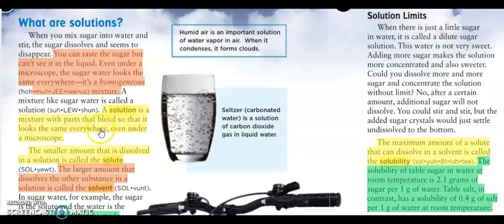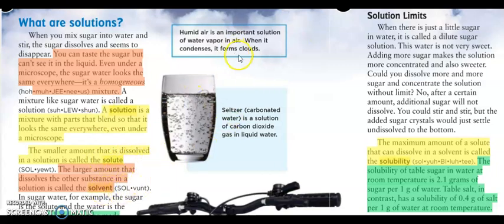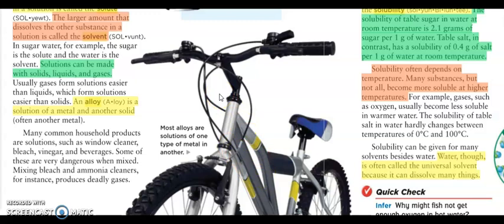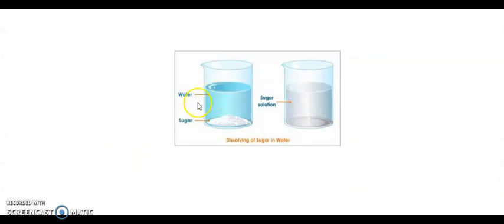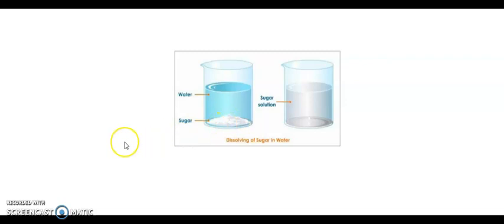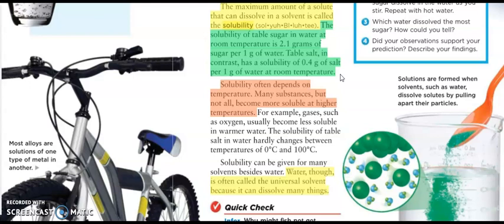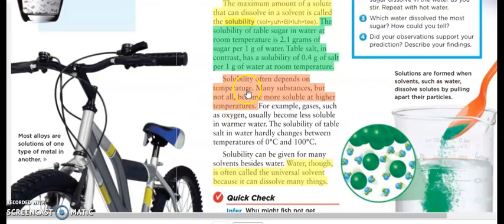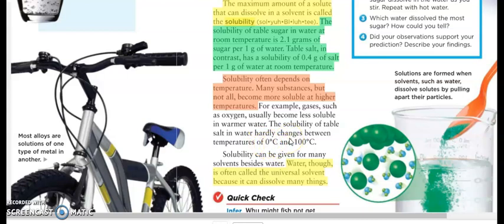Gr 5 science Ch 10 L2 Mixtures Part 2